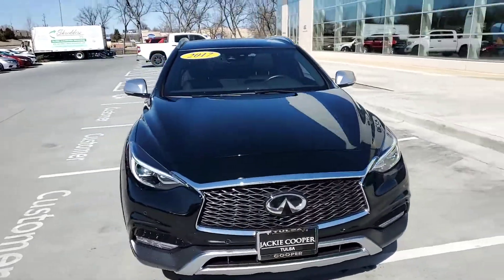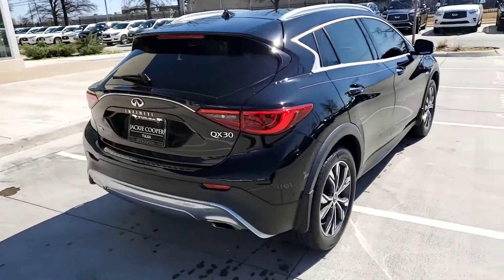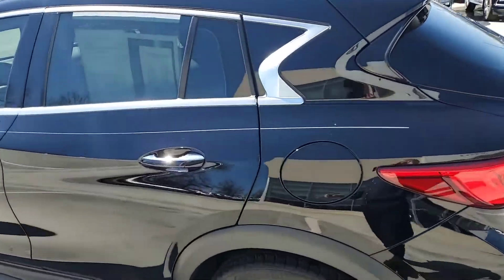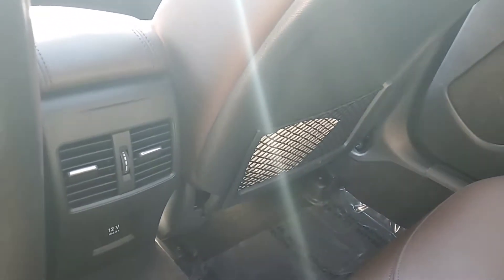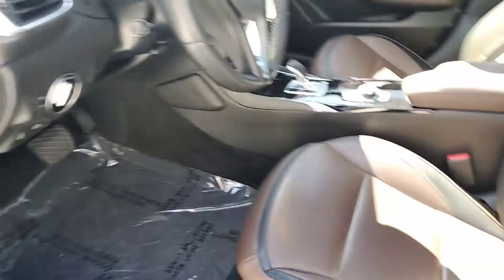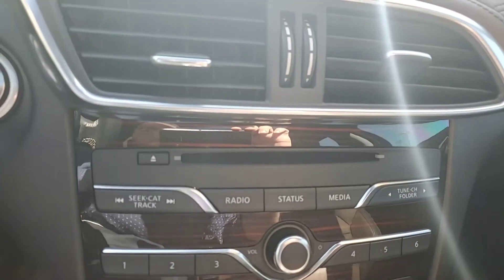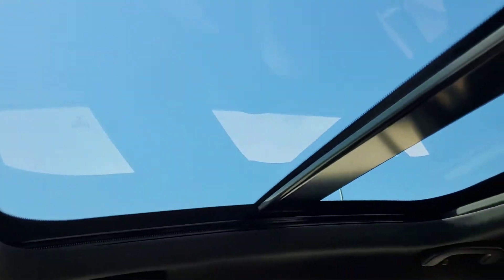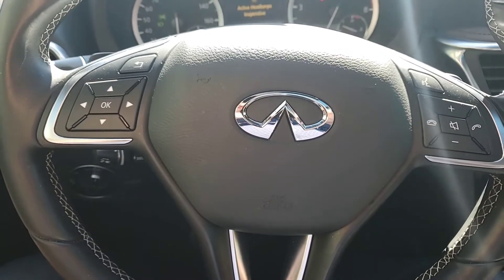Steve - 2017 INFINITI QX30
Obsidian Black/Cafe Teak, navigation, bluetooth phone and audio streaming, blind spot, lane departure, around view monitor, moving object detection, and more.